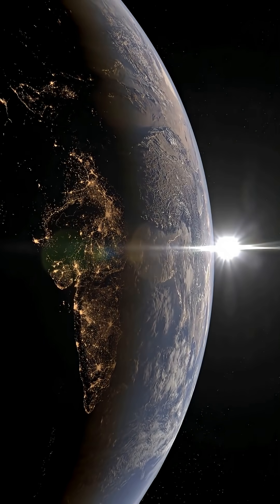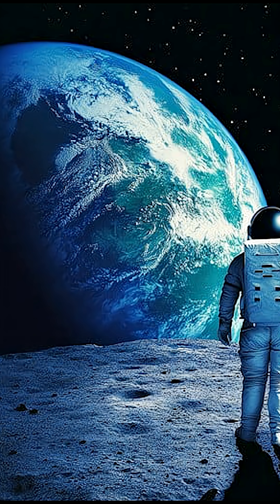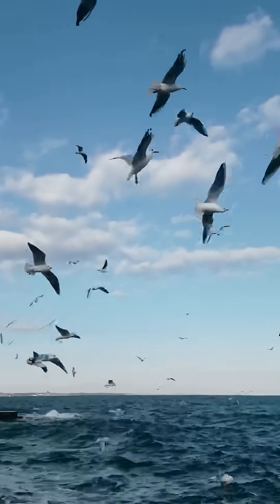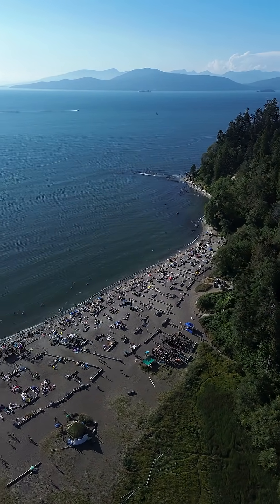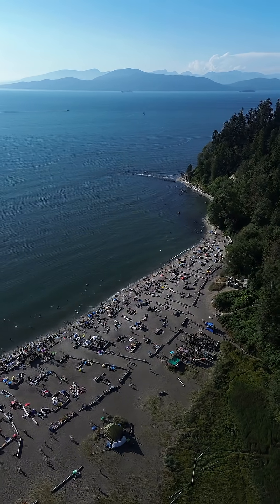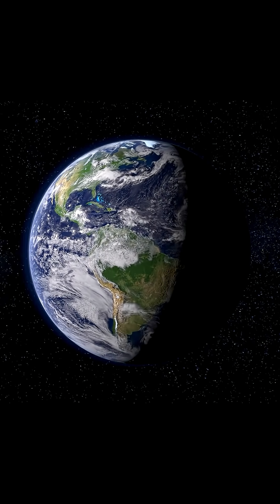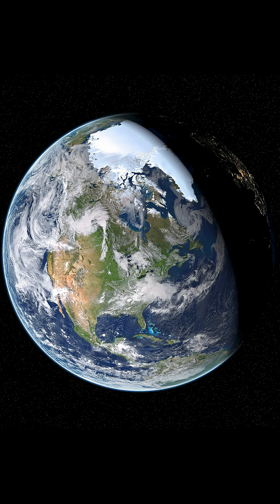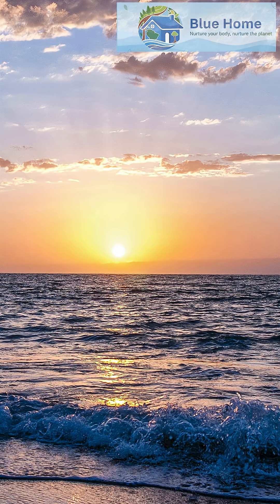Why Earth Looks Blue from Space?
Have you ever wondered why our planet appears bright blue when seen from space? 🌎✨
In this short science video, discover the real reason behind Earth’s stunning color — from the reflection of sunlight on oceans to the scattering of blue light in our atmosphere. 💧☁️

Learn in just 60 seconds how water, light, and air work together to make our planet the “Blue Marble” of the universe! 💙

🔭 Topics Covered:

Why oceans look blue 🌊

How Earth’s atmosphere scatters light ☁️

The science behind our planet’s color